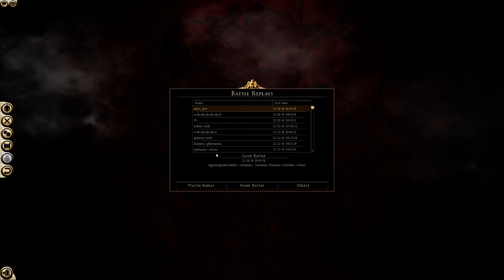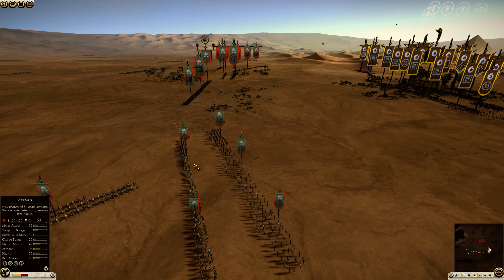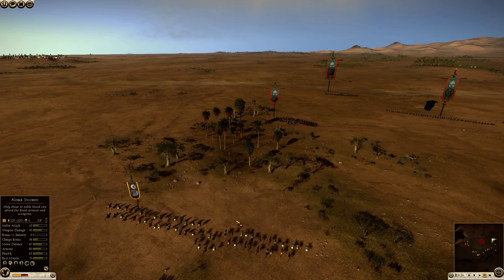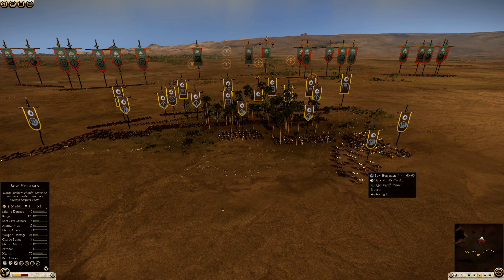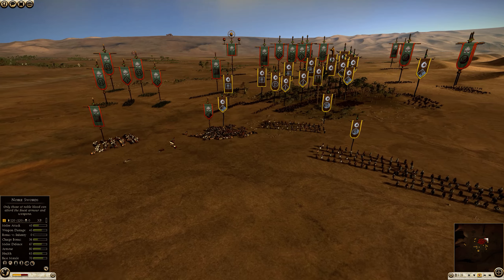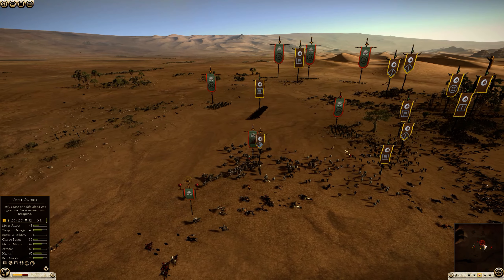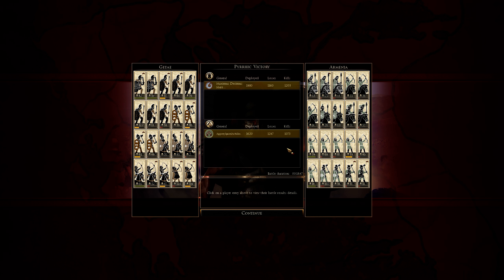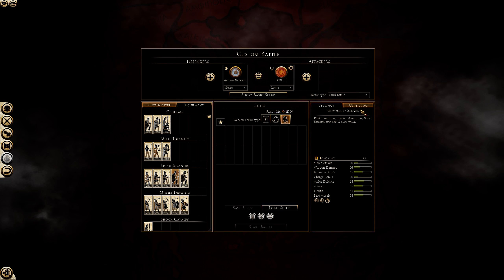Total War Rome II MilkandCookiesTW Tournament Maximus vs Aggony1Pain1Achilles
Round 3, best of 1. Achilles picked Parthia and Armenia, I banned Parthia. I picked Baktria and Getae, he banned Baktria so we were left with Armenia vs Getae on The Pyramids.